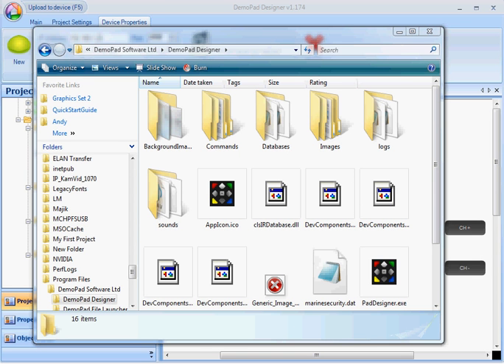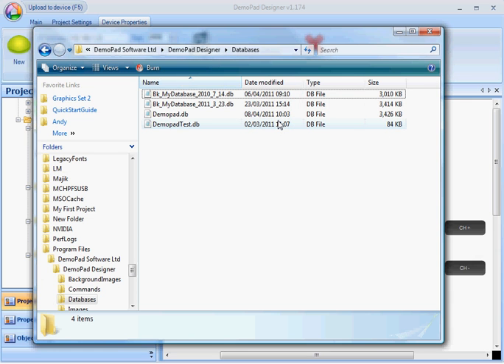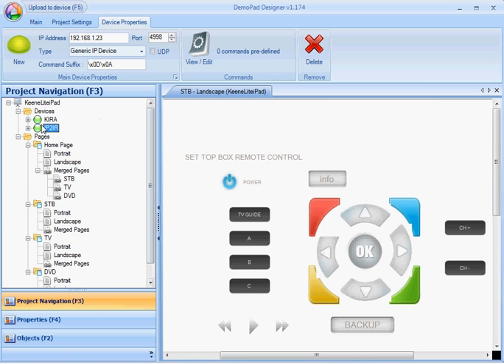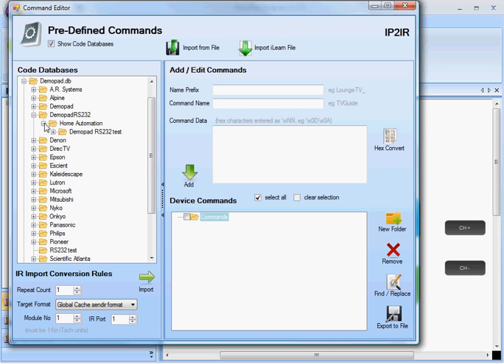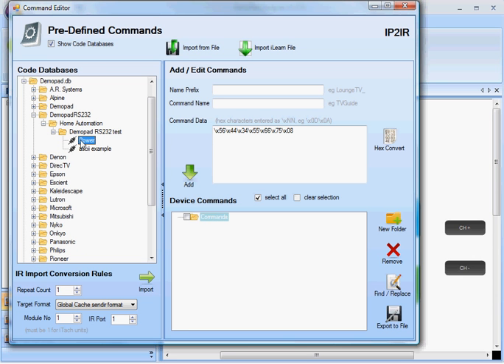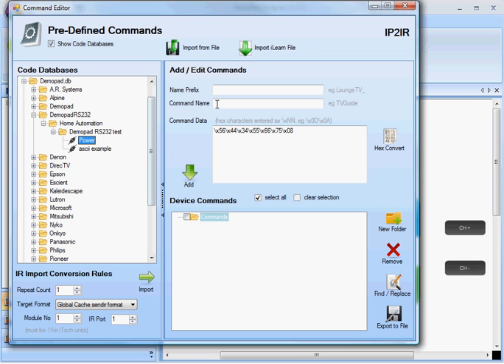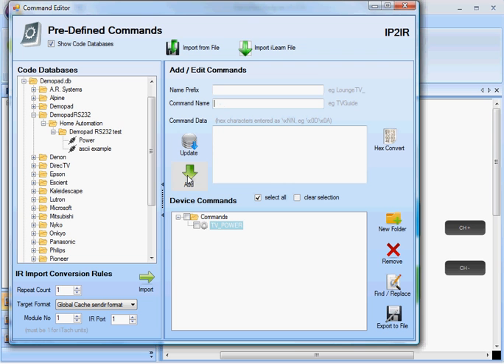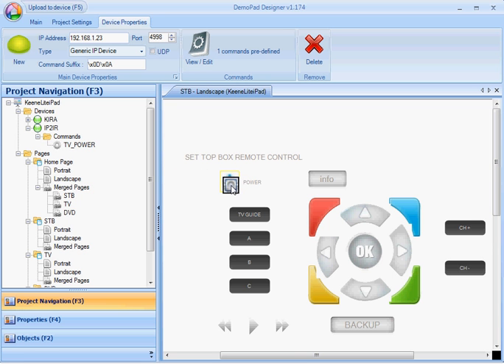DemoPad Design Tutorial #2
Using DemoPad Design sofware to import & use an RS232 command from an existing Pronto database. Used for home automation control on an iPad / iPhone via the DemoControlHD iTunes app.